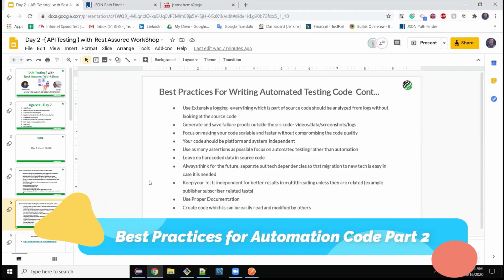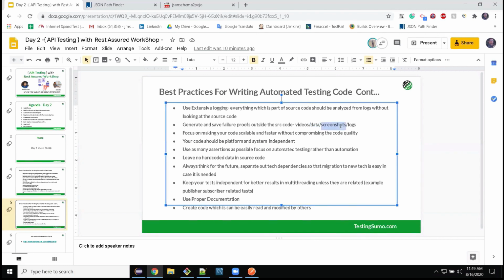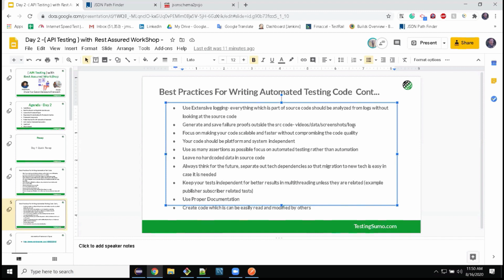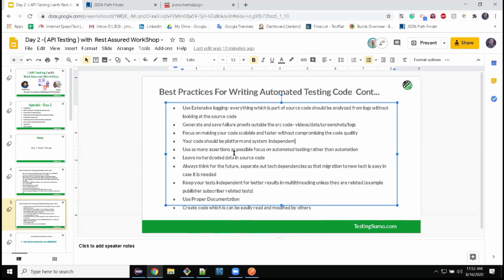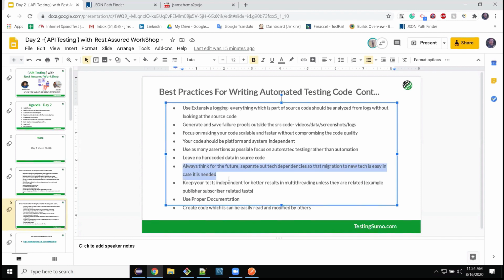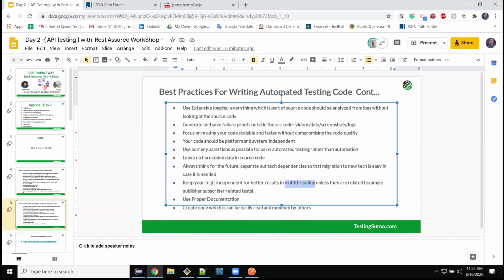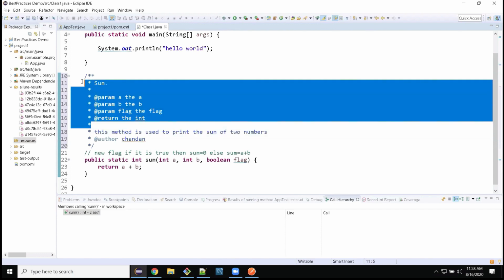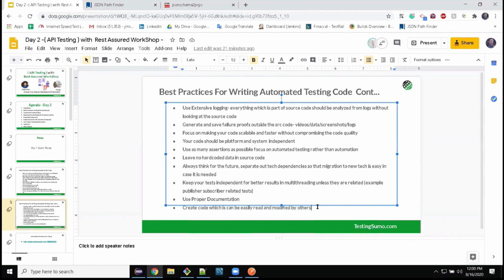🛑 Test Automation Best Practices | SDET BluePrint | Session 13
In this video, we are going to go through the some of the test Automation Best Practices that will help you to become a better Software Tester.

People were asking me about the Best practices for Automation, here is the video about it, explaining naming convention, what all points to take care while doing automation Testing.

🔥 Points - 🔥

- Use Extensive logging- everything which is part of source code should be analyzed from logs without looking at the source code
- Generate and save failure proofs outside the src code- videos/data/screenshots/logs
- Focus on making your code scalable and faster without compromising the code quality
- Your code should be platform and system independent
- Use as many assertions as possible focus on automated testing rather than automation
- Leave no hardcoded data in source code
- Always think for the future, separate out tech dependencies so that migration to new tech is easy in case it is needed
- Keep your tests independent for better results in multithreading unless they are related (example publisher subscriber related tests)
- Use Proper Documentation
- Create code which is can be easily read and modified by others